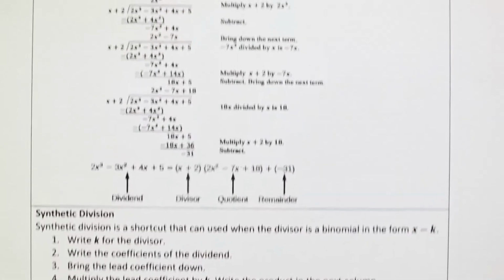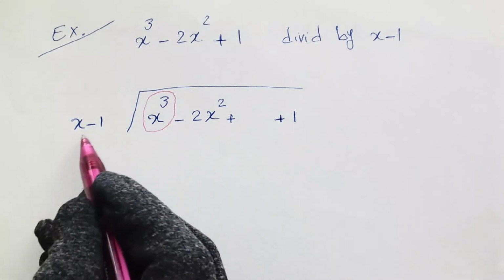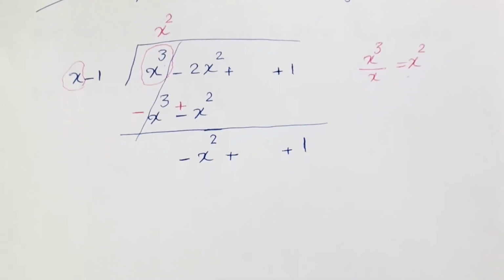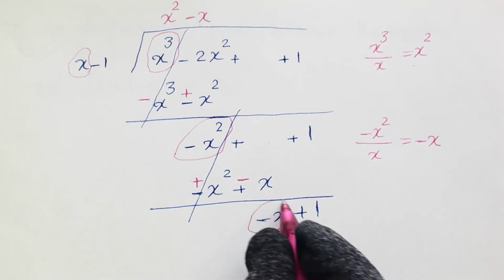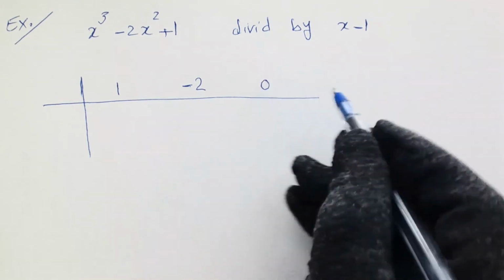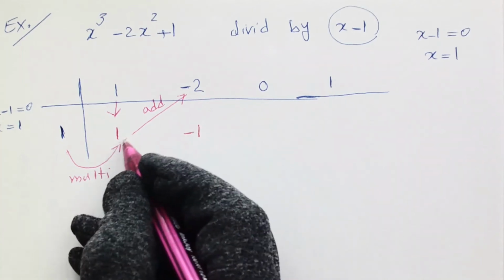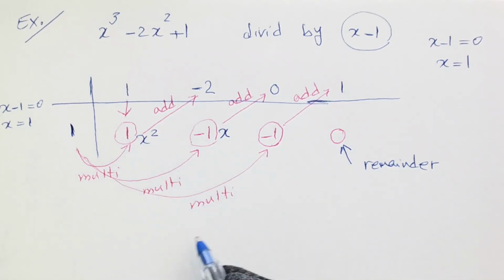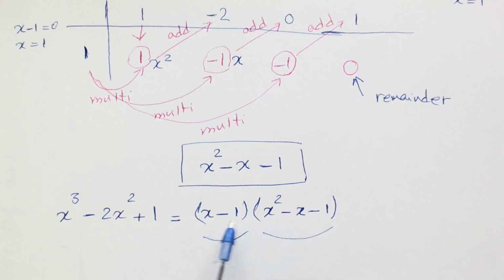NCBM 0314_Section 2.6